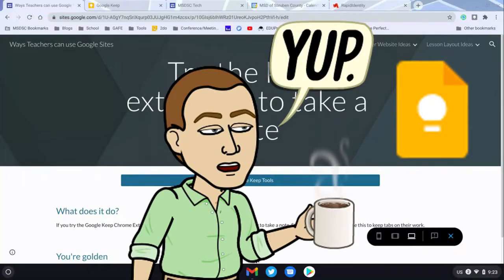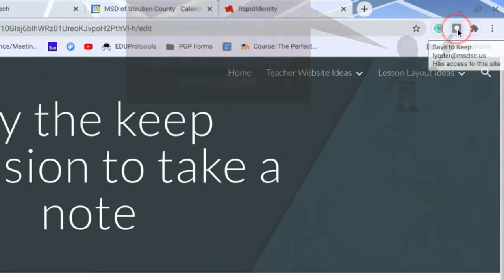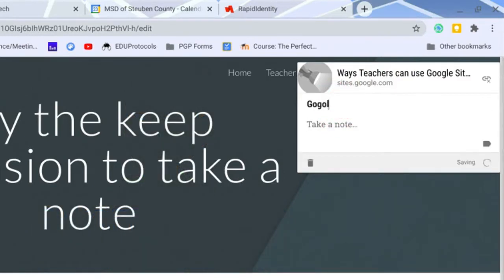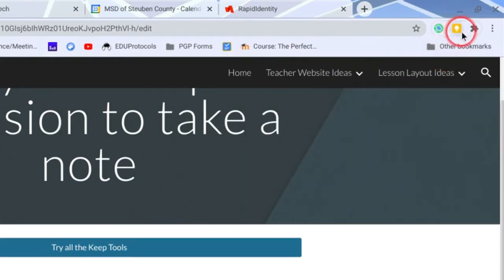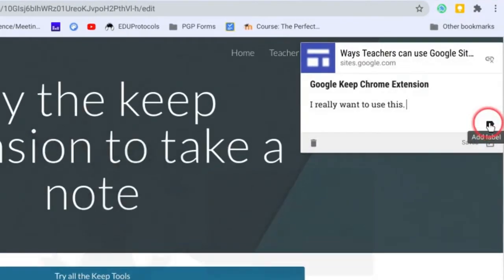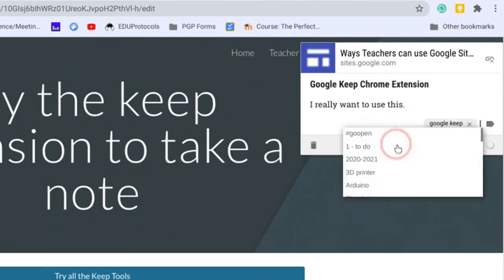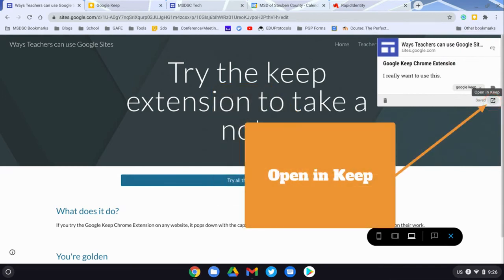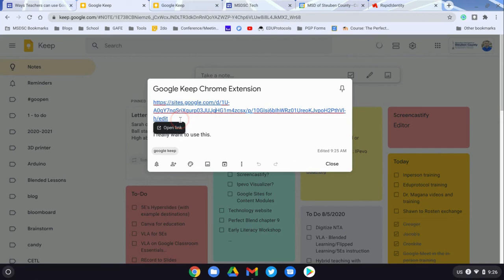Google Keep Chrome Extension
The GoogleKeep Chrome Extension lets users take notes on any website and automatically save to your Google Keep account. Why is this significant for educators and students? Four words: copy to Google Docs. All notes that students and teachers take can be easily accessed in a Google Doc by copying the entire set of notes directly to a doc. Another reason would be the side panel built into all Google Workspace tools. Your notes can be viewed side-by-side your Docs report or Slides presentation you are piecing together.

If you don't already have the Google Keep Chrome Extension, download it